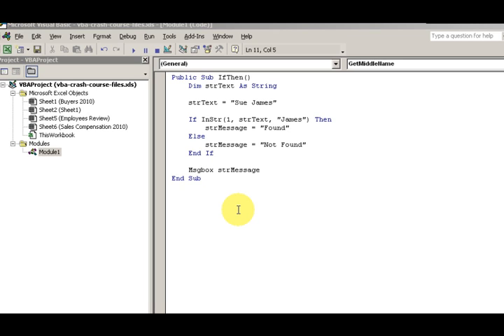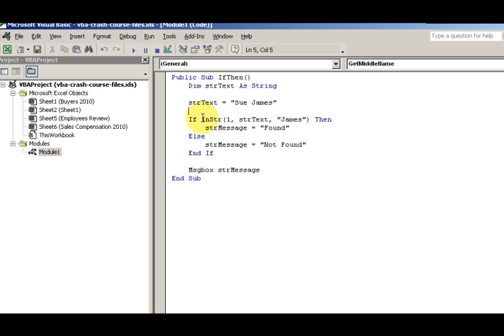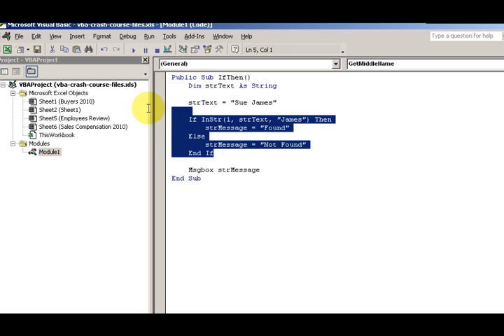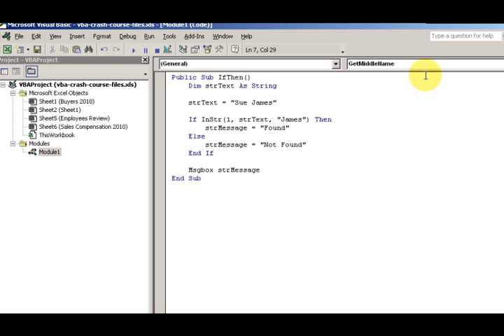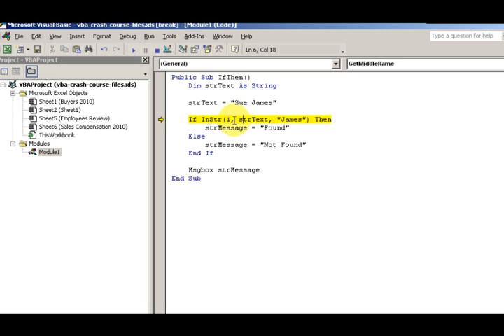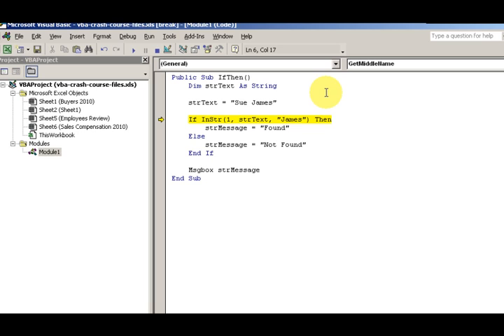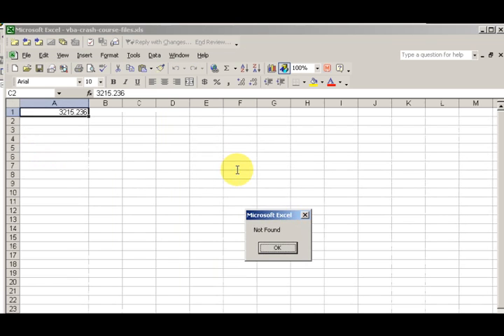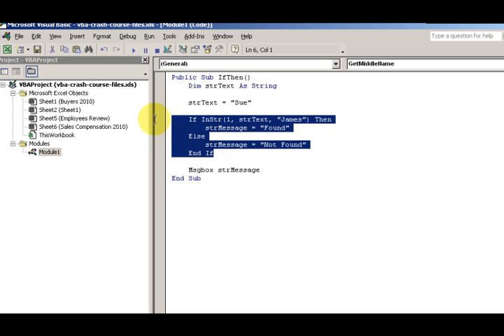VBA IF THEN STATEMENT - CONDITIONAL STATEMENT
Get the 100% FREE "VBA Crash Course" Manual NOW and you'll be signed up for the 12 part VBA Crash Course video training!

This video demonstrates the If Then conditional statement.   Use this structure to test for different conditions in the contents of your Excel Worksheet's cells.

Problems sorting out the VBA information you just learned?